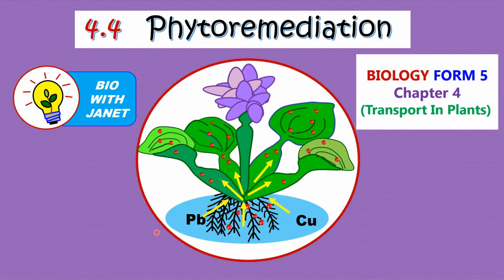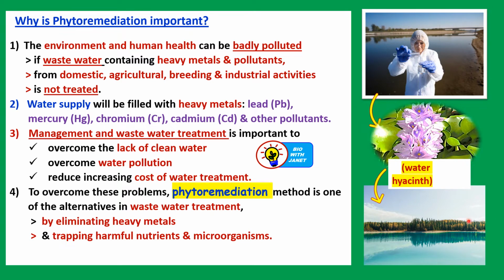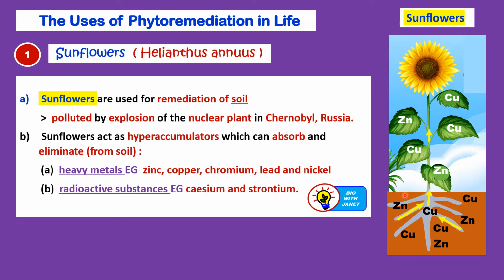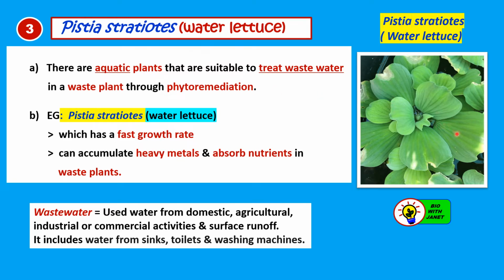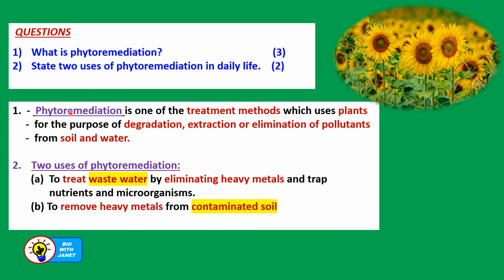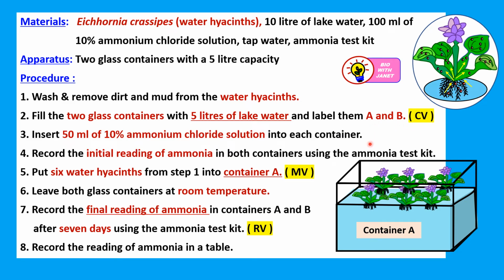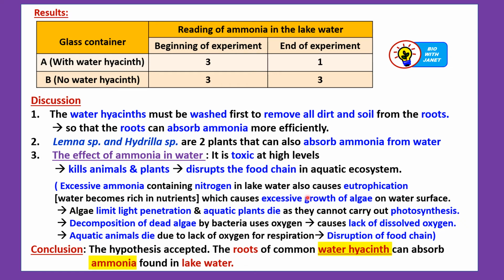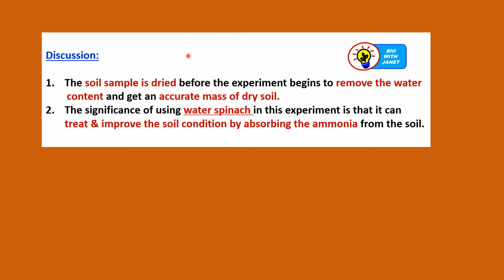BIOLOGY FORM 5 KSSM Chapter 4 (4.4) PHYTOREMEDIATION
Humans use plants as sources of food, medicine and building materials. Plants also play an important role in providing organisms the oxygen needed for respiration. There are countless other uses of plants.
     Here is an unusual function of certain plants : Do you know that some plants can be used to treat contaminated or polluted soil and water? Let us find out how they can help us to reduce soil and water pollution.

Water lettuce (Pistia stratiotes) by Scot Nelson -public domain- via Flickr
Water hyacinth (Eichhornia crassipes) by Wouter Hagens - Own work – public domain  via Wikimedia Commons.